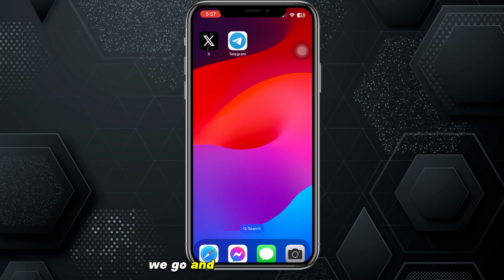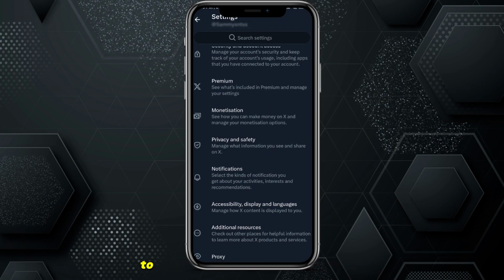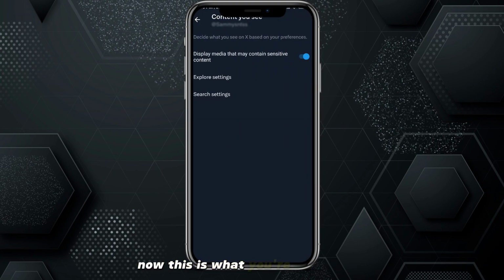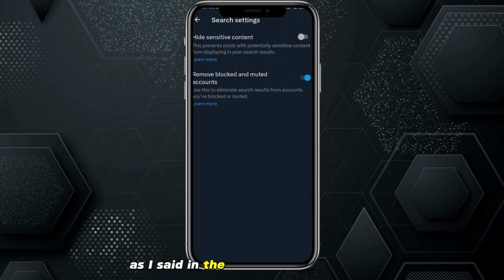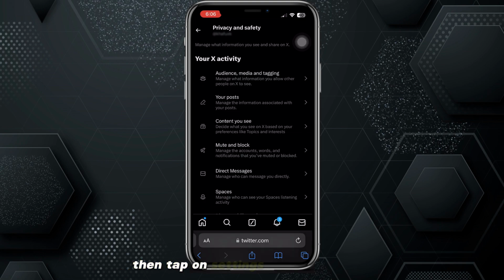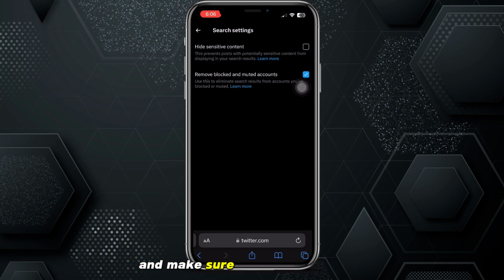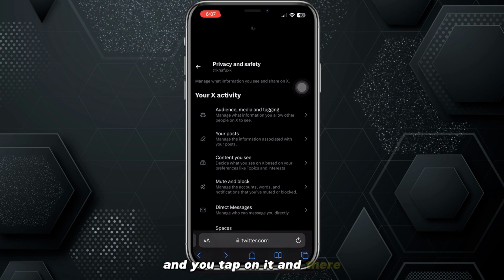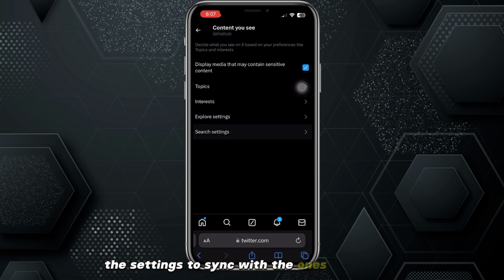How to See Sensitive Content on X (Twitter) | Enable Sensitive Content on X (Twitter) - Full Guide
Do you want to know how to see sensitive content on twitter? Then this is the video for you! I will show you how to see sensitive content twitter.

This is a step-by-step tutorial on how to see sensitive content on x in 2026. You can learn how to enable sensitive content on twitter, so don't worry.